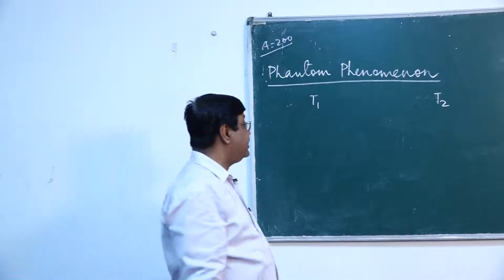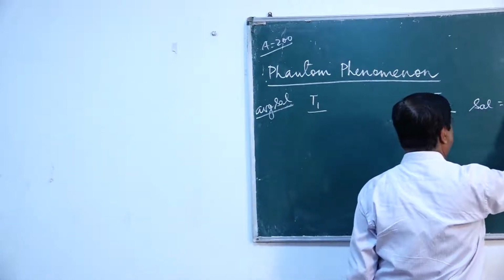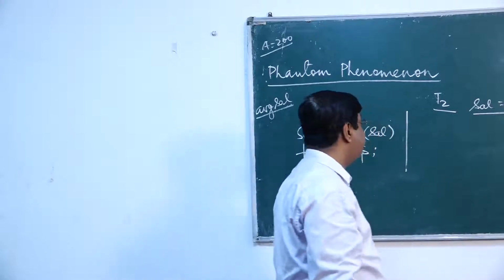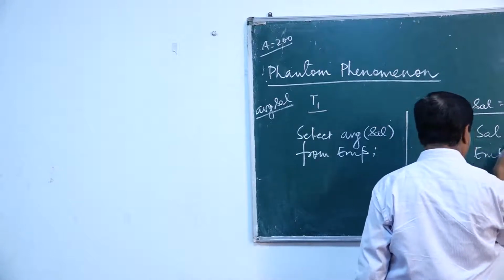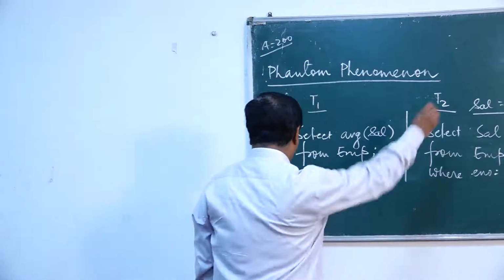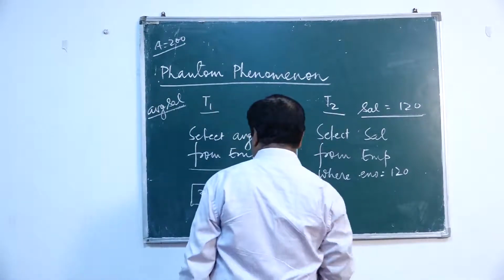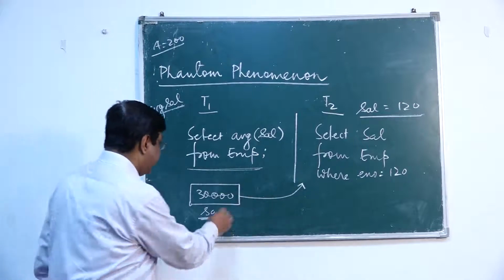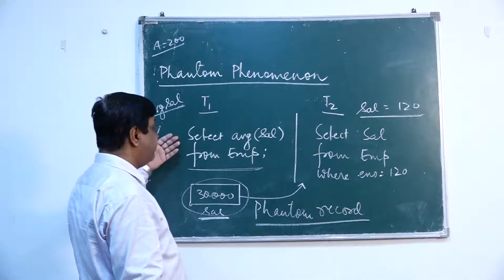Concurrency Control Lect-4 (Phantom Phenomenon) DBMS by Dr. I. B. Lal